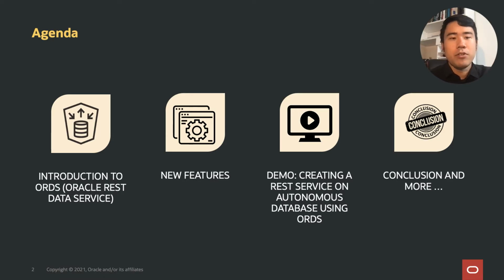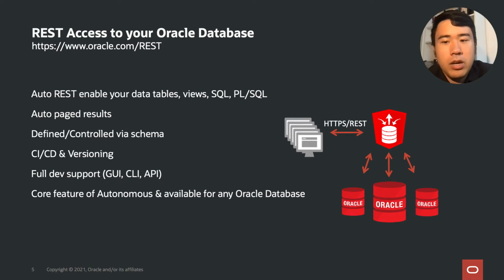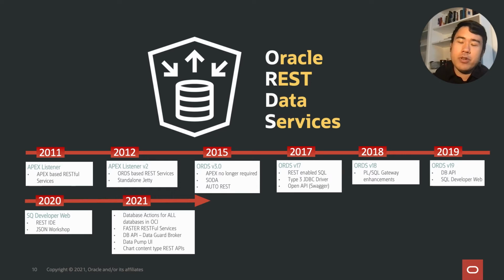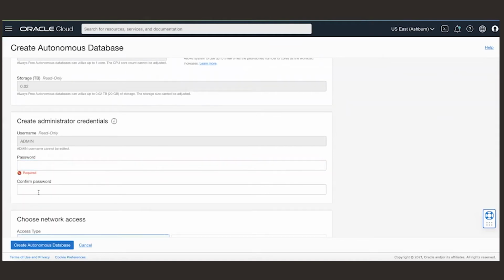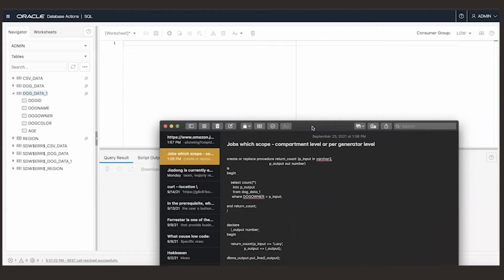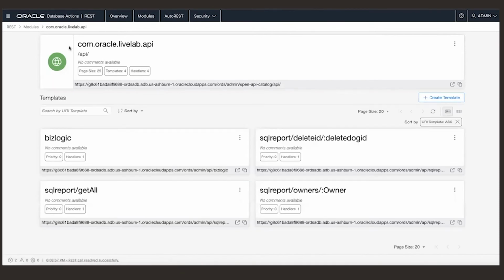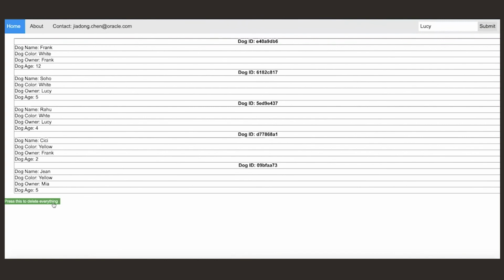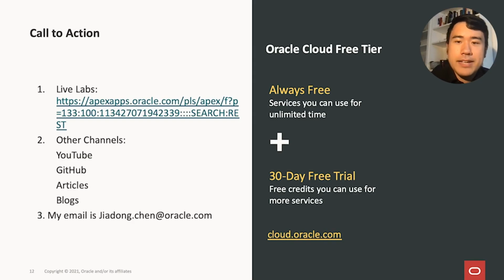Modern application development with Oracle REST Data Services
This session will cover how REST APIs make the Oracle Database available for any type of application, workload, and data storage format. JSON, Spatial, Analytical Functions, and more are available via HTTPS.